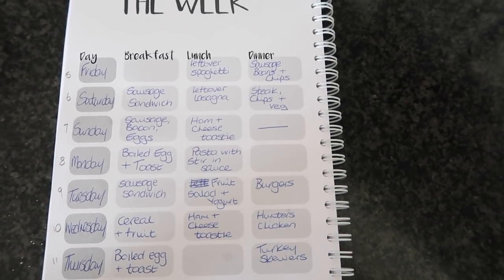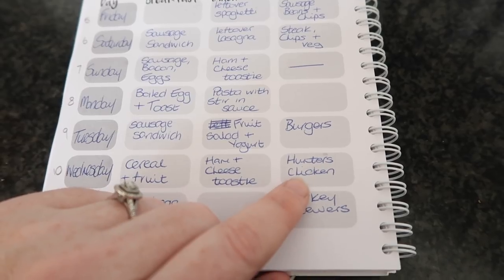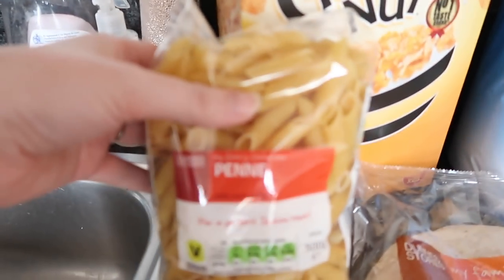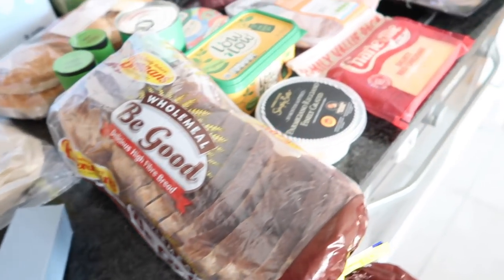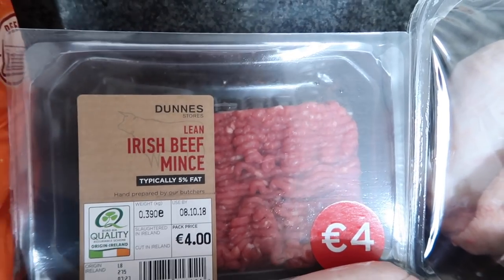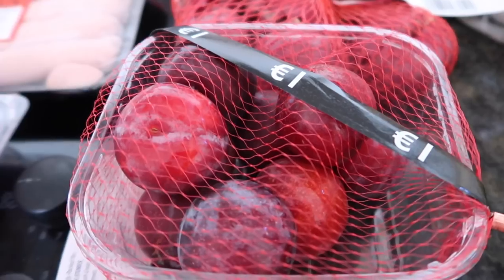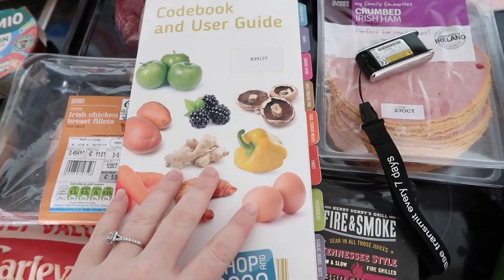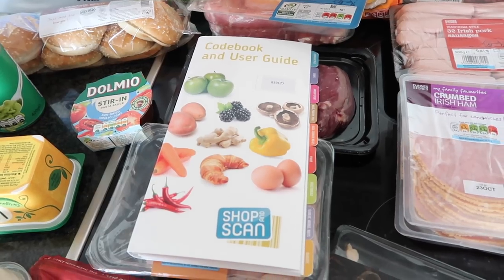IRISH GROCERY HAUL & MEAL PLAN || DUNNES STORES & LIDL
Today I share my weekly grocery haul for a family of 3. We are an Irish Family, so this is an Irish Grocery Haul lol. Our food shopping this week came from Dunnes Stores and LIDL.

Are you interested in supporting my channel?

If you shop at Amazon US, I would love if you could use my

Interested in starting a budget? YNAB is the software I use.

Looking to purchase Books. Try out Book Depository, they ship worldwide